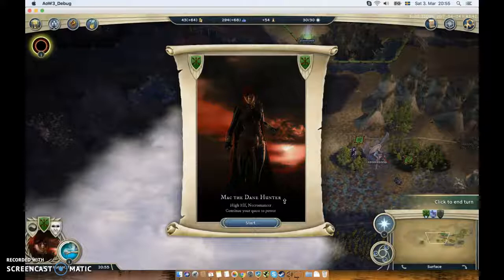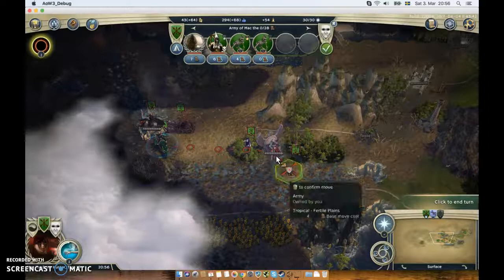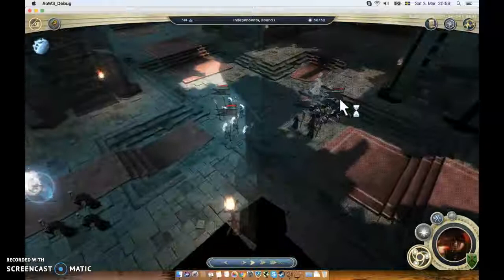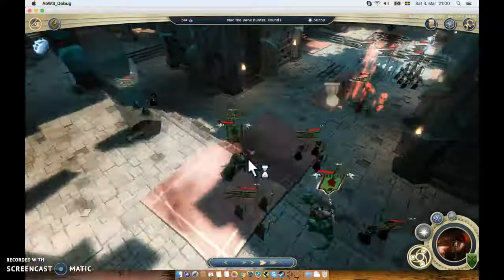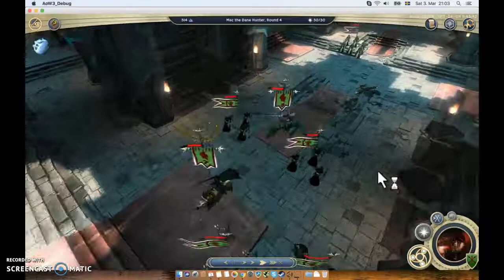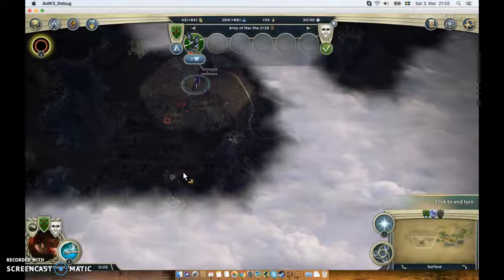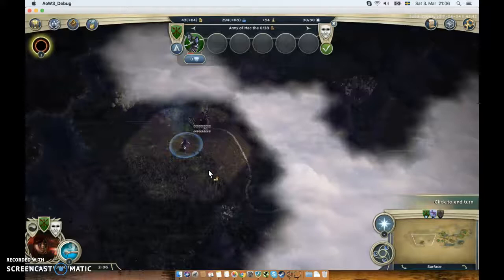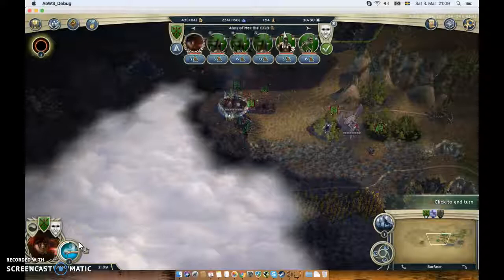Turn 16 - Round 7 PBEM Duel Tournament - Marcus vs. Eskild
Sadly the time limit of recording is 15min, so video is cut abruptly. The last sentence is that: To get 26rp extra per turn from Whisper of the Fallen you probably have to make 3-4 battles per turn.

Race/Class: High Elf Necromancer
Specialisations: Master of Water and Grey Guard Adept
Eskild play Goblin Warlord, with specialisations Explorer, Fire Adept and Shadowborn Adept

2 battles, the first one was the Shrine of the Wizard King which gave my units Elven Kings Blessing (Spirit dmg on range attack), Life Drain and High Morale.
2nd battle was at a Lost Library (Tactical Battle showed in video). The reward was Mater of Puppets, so my ghouls have +300 happiness.